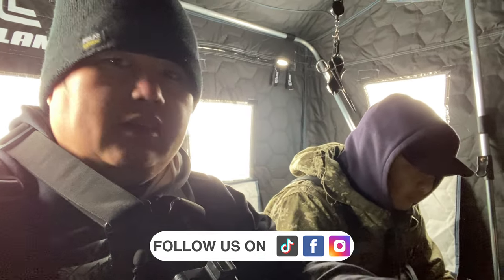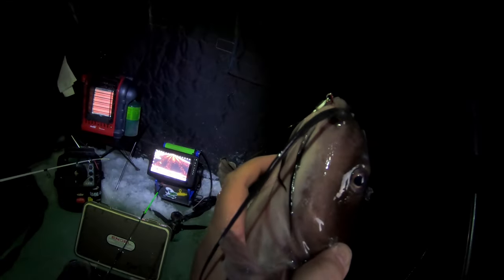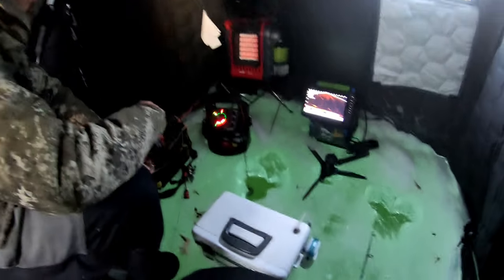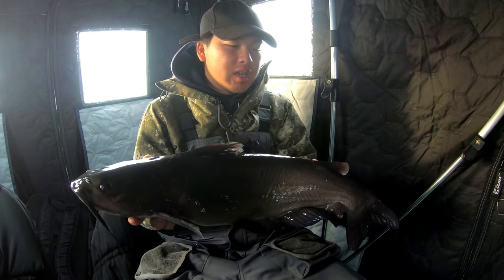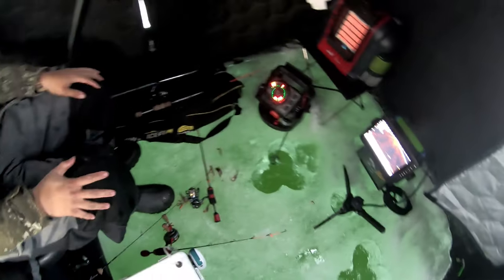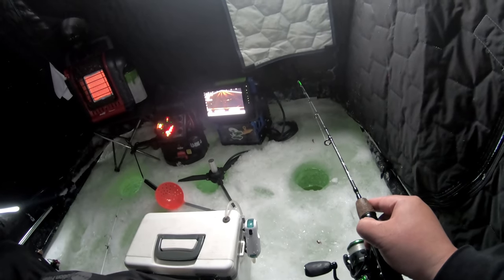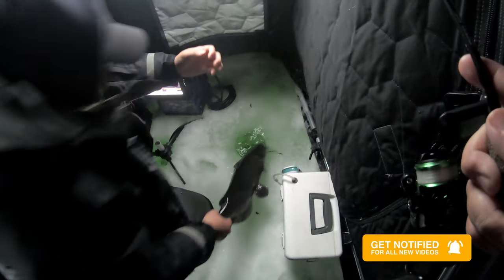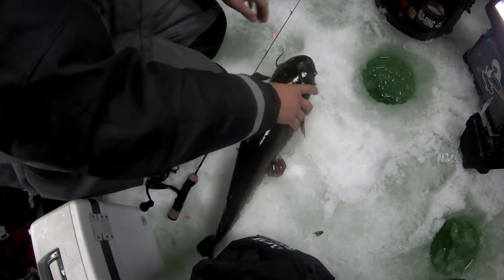Ice Fishing for Catfish | Goture 28" Ice Rod Revisited | Horseshoe Chain of Lakes, MN | Bucket List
Caught my bucket list of fish to catch! Catfish, Eeelpout and (Secret Fish) are my top 3 to go after this 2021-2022 ice season.

Revisited the Goture 28" rod and finally got the chance to fight BIG fish with it, and it does not disappoint! Great rod! highly recommend it and outfit it with a Piscifun Viper X or Carbon X!

Goture Rod